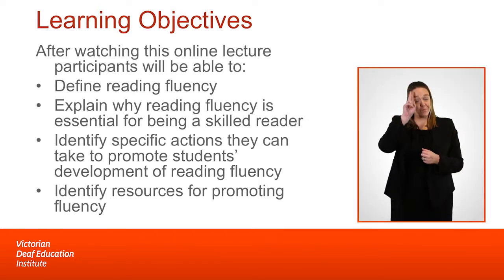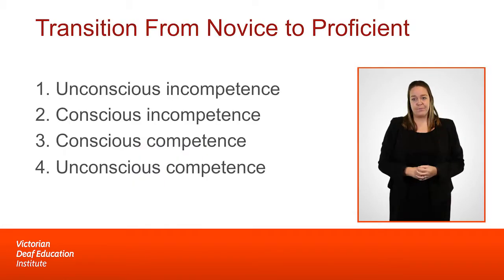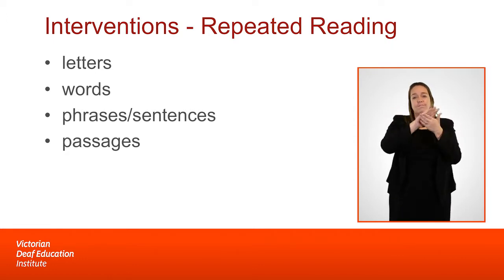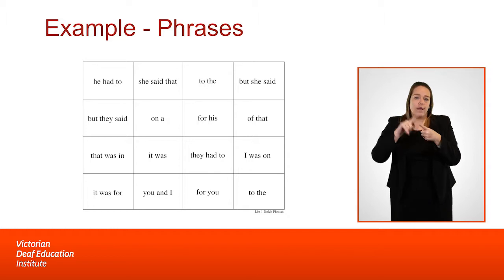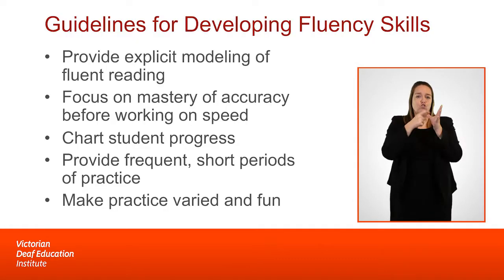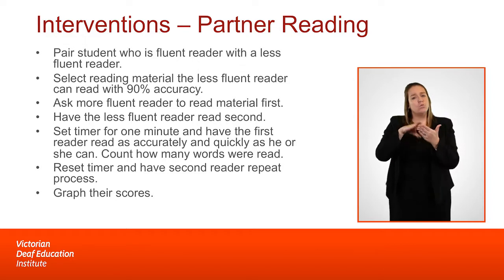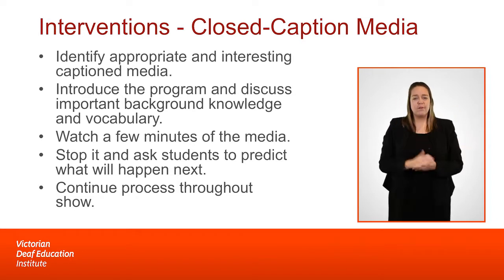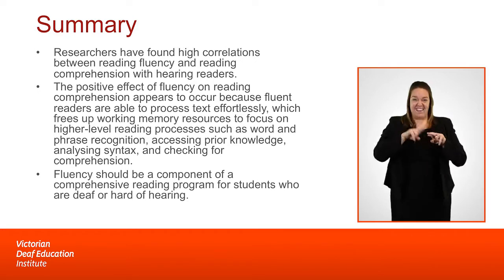John Luckner Lecture 3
Promoting reading fluency